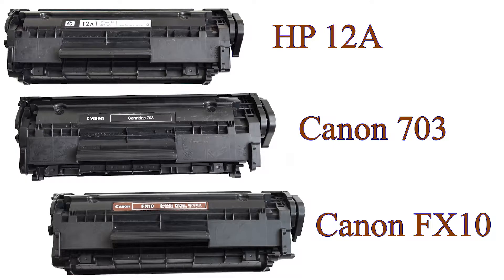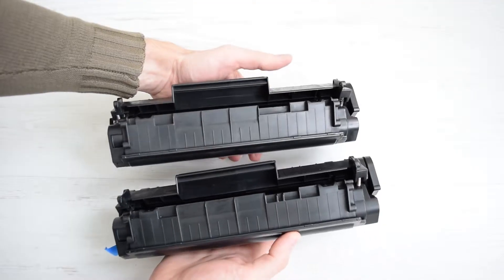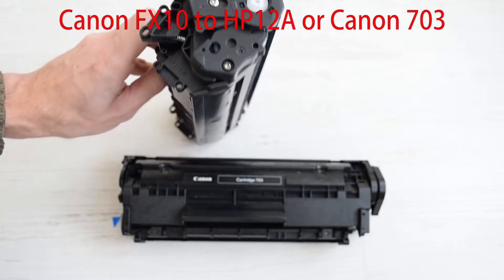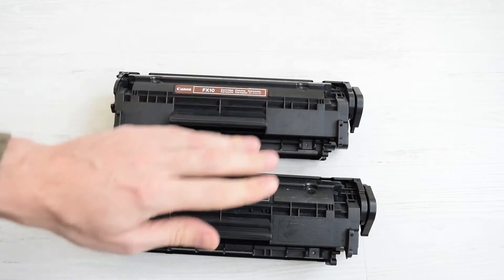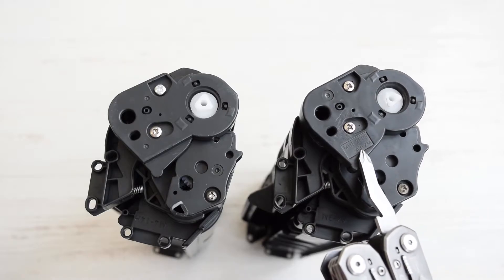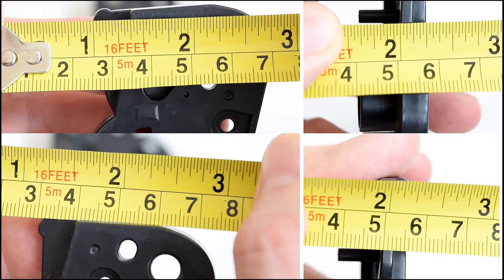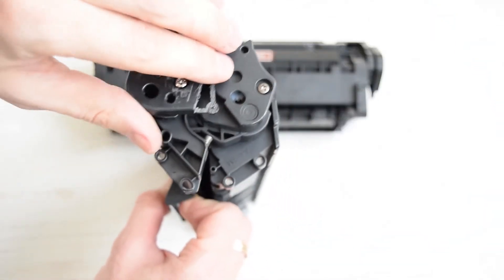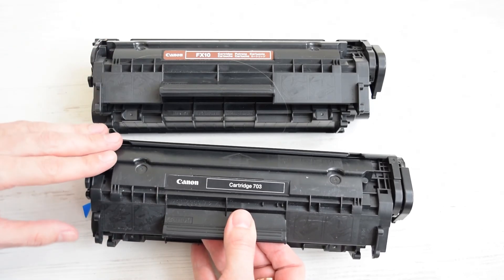How to Make Canon FX10, Canon 703 & HP 12A Toner Cartridges Interchangeable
In this video, I’ll show you how to modify Canon FX10, Canon 703, and HP 12A toner cartridges so they can be used interchangeably across compatible laser printers. 🖨️ If you’re having trouble finding your exact cartridge model, this guide can help you save money and reduce waste by adapting similar cartridges.
🔧 Covered in the video:
– Physical differences between FX10, 703, and 12A
– How to trim, align, or adjust plastic tabs
– Printer compatibility notes
✅ Works with popular models like Canon MF4010, HP 1010, HP 1020, Canon LBP2900, and others.

Canon 104 FX-10 FX-9 Compatible Toner Cartridge
HP 12A Q2612A Toner Cartridge